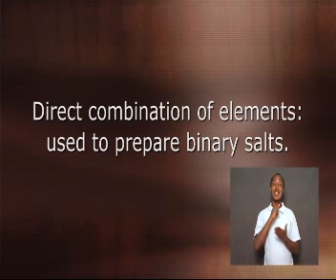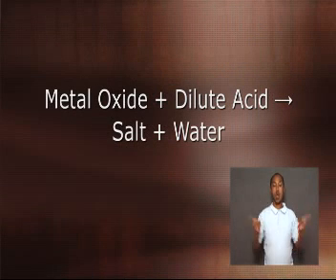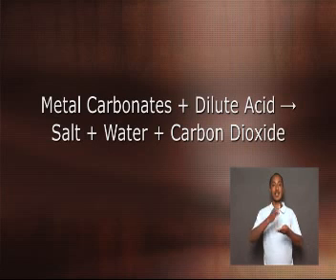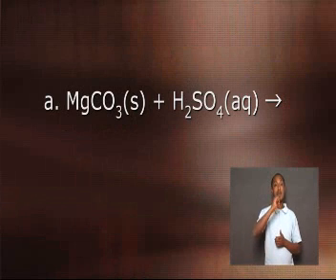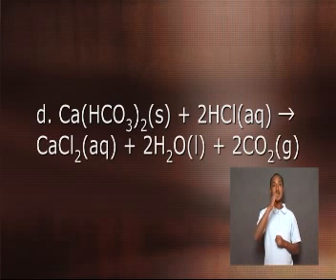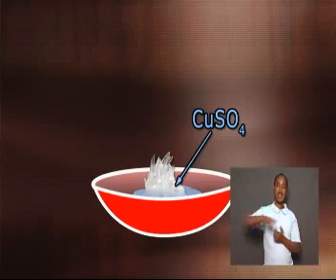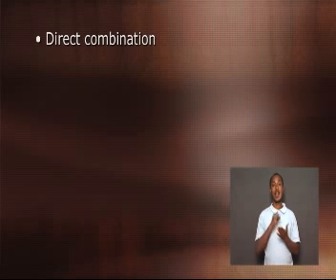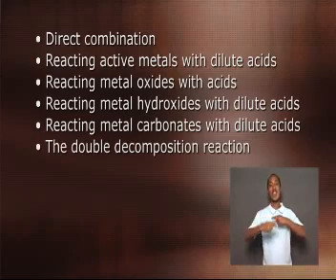preparation of salts